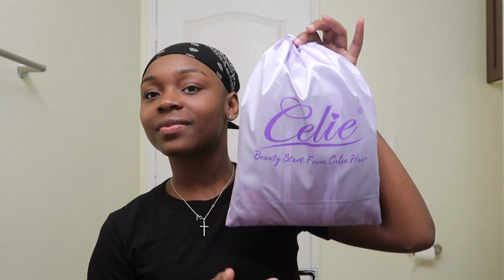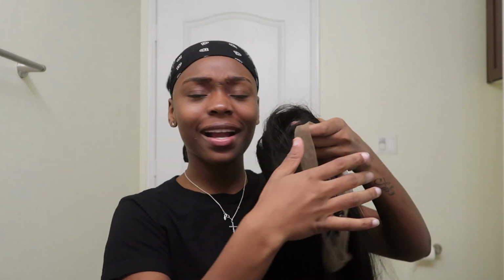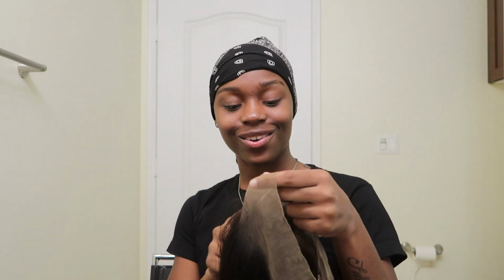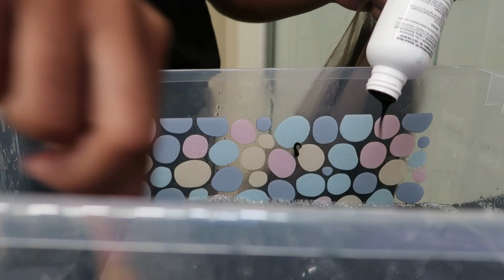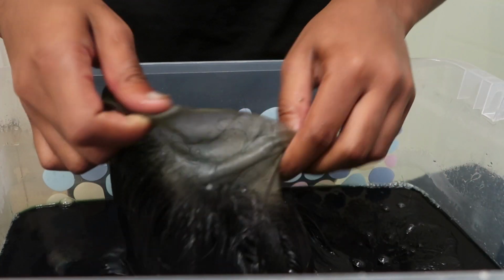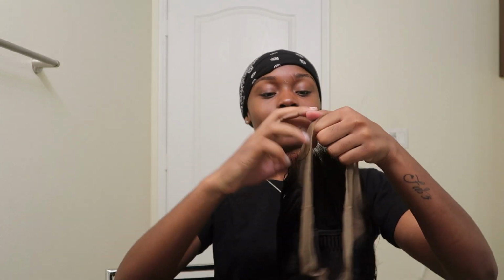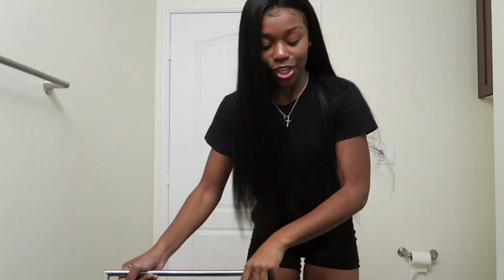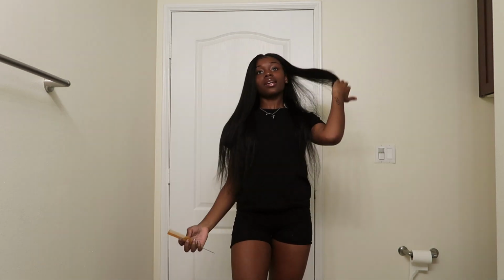Best Full Lace wig | Straight hair ft Celie Hair | Jet black wig in minutes!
Straight Full Lace Wig
Hair Length:24inch
Hair Density:250%
Cap Size:Medium
Lace Color:Medium Brown

FAQ
Age:20
Race:African American